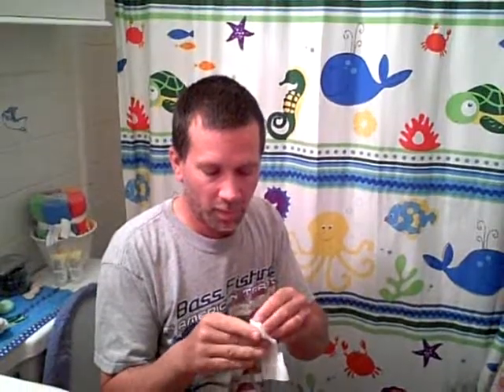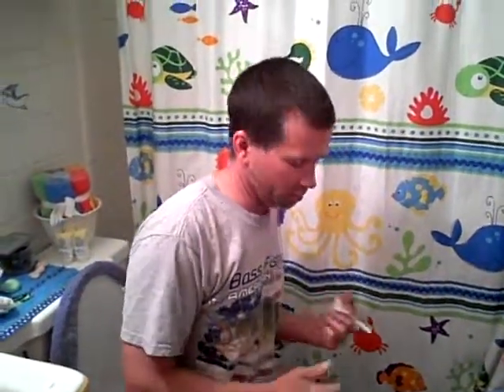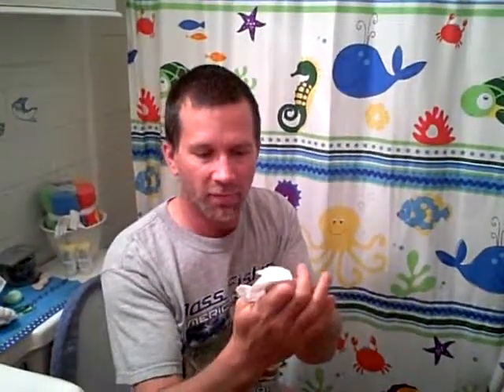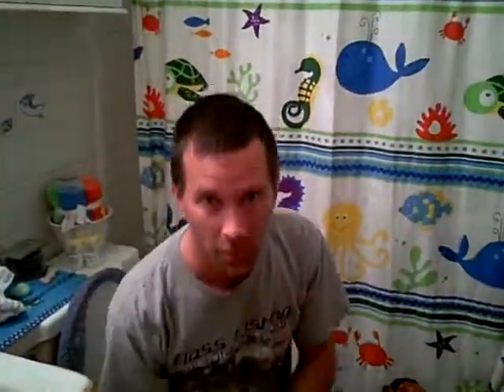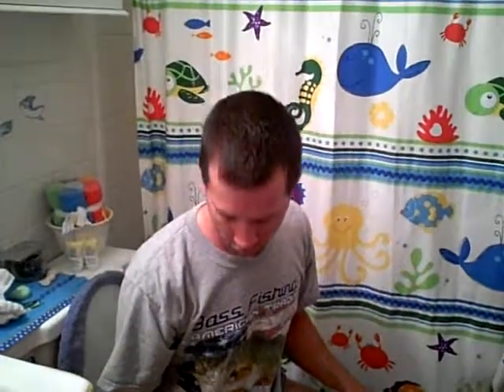Going GREEN with BROWN!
Millions of trees are cut each year to make toilet paper!! It is the #2 killer of trees! Ill show you how to save trees and money!